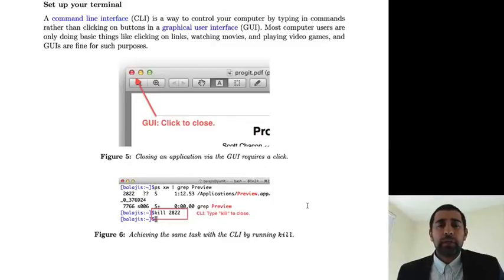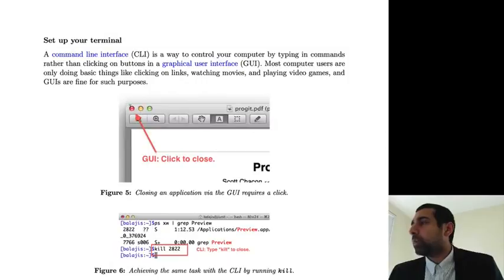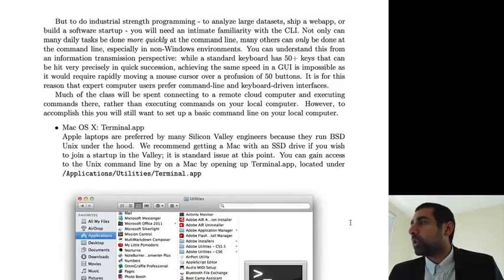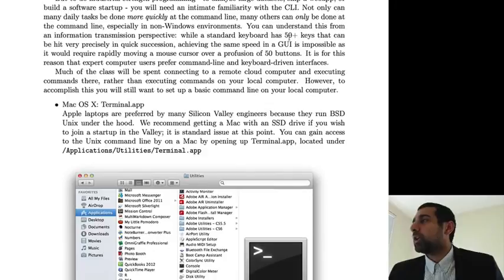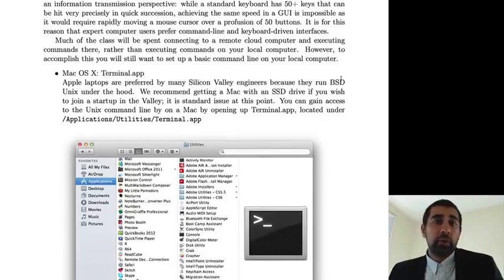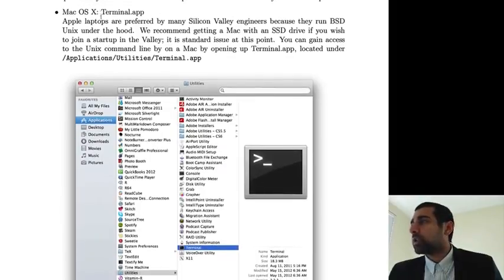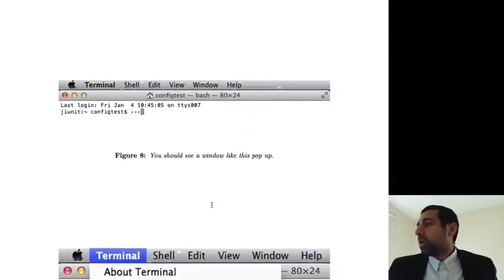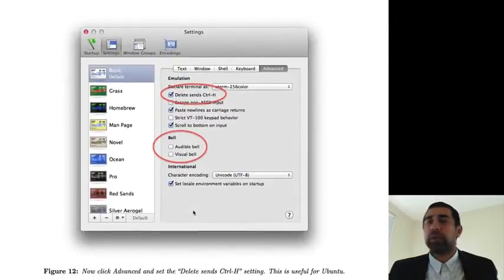4 2 OS X Command Line via Terminal app 2 02